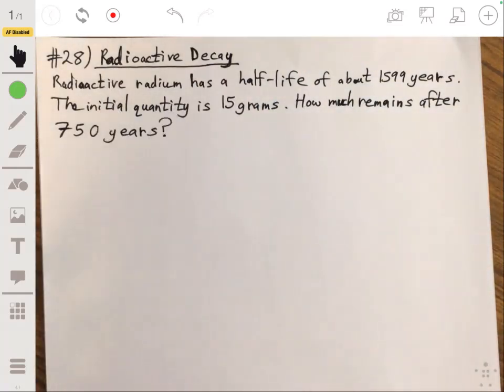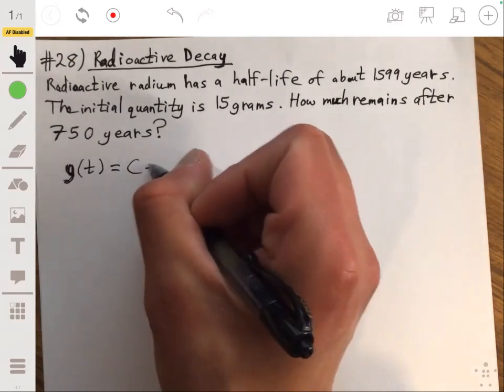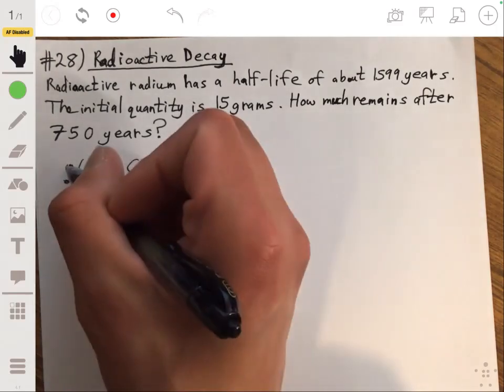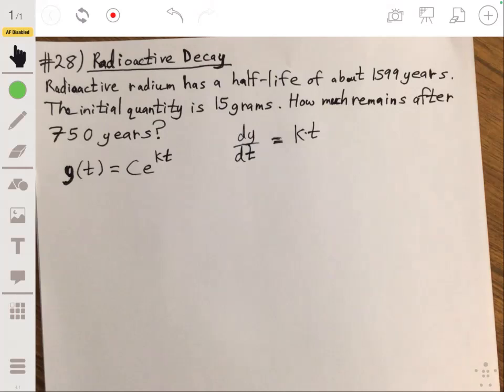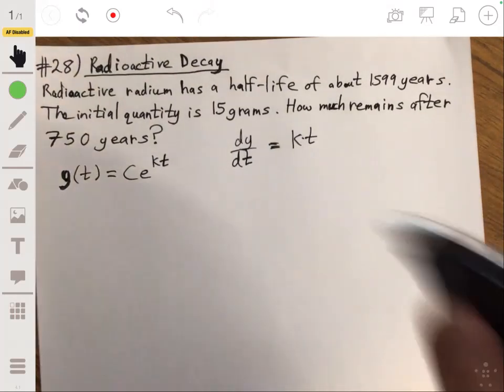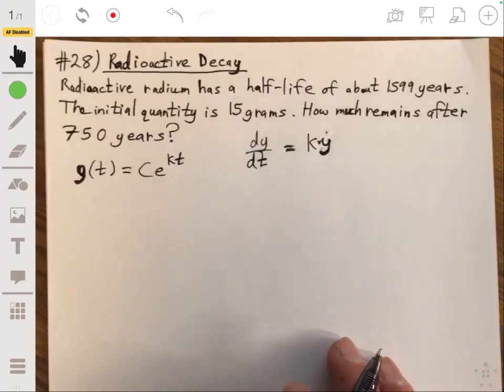Half-Life Radium Radioactive Decay Differential Equation | AP Calculus AB/BC Ch 6 Review #28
In this video I go over an example problem involving the Half-Life of the Radioactive Decay Element Radium in which I set up and solve a Differential Equation and determine how much of the element remains after 750 years.